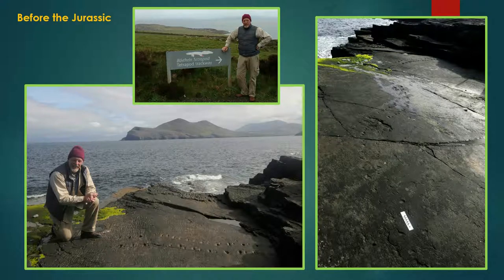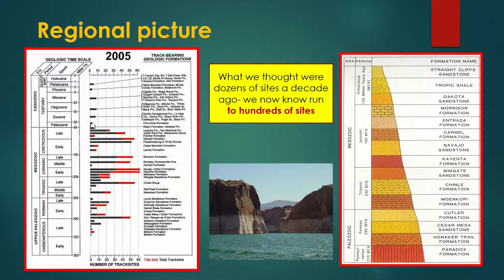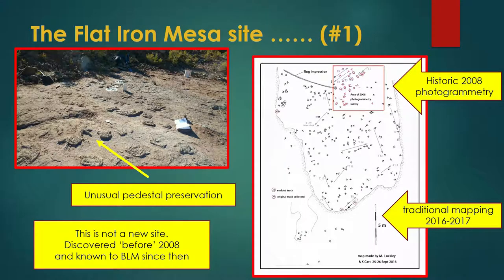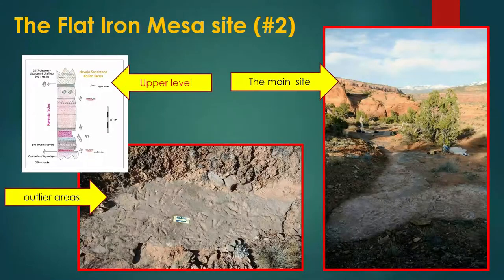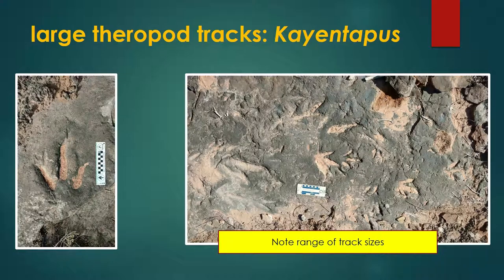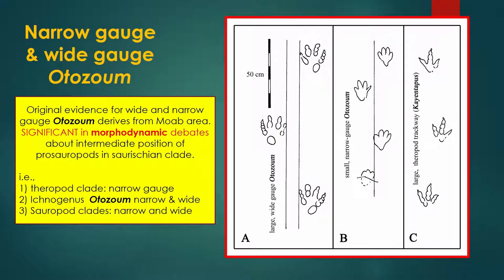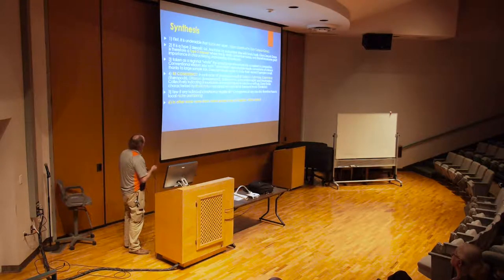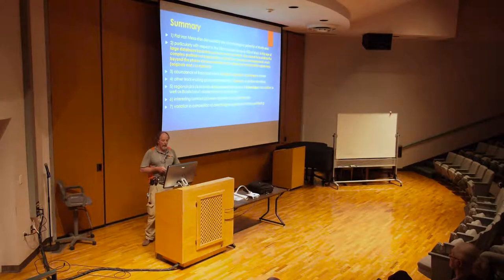Large tracksites in the Glen Canyon Group near Moab, Utah — Martin Lockley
Martin Lockley, PhD presents, "Large tracksites in the Glen Canyon Group near Moab, Utah: More evidence of diversity and abundance in an Early Jurassic desert environment". This talk was recorded at the UFOP Annual Meeting 2017 in St. George. Our thanks to Professor Lockley for permission to post this video.